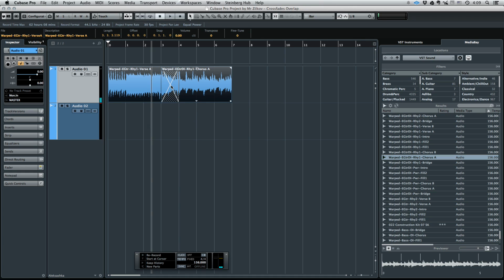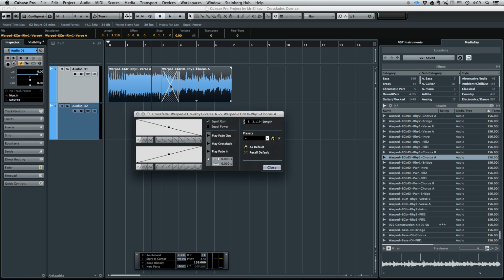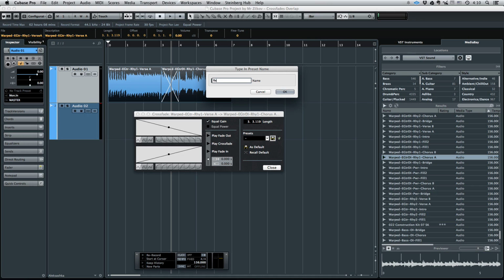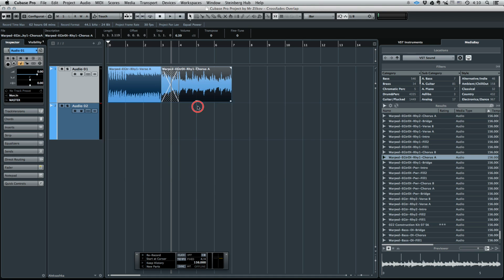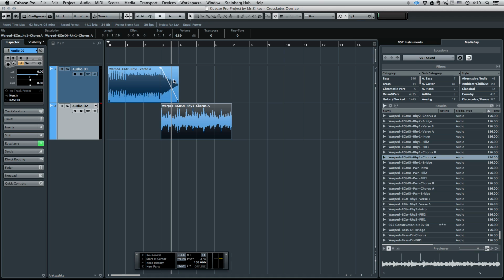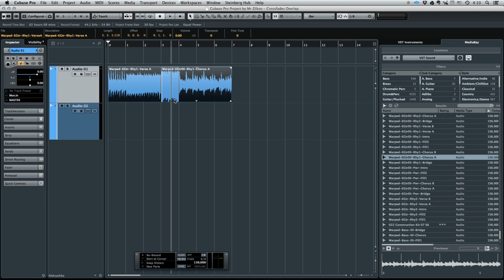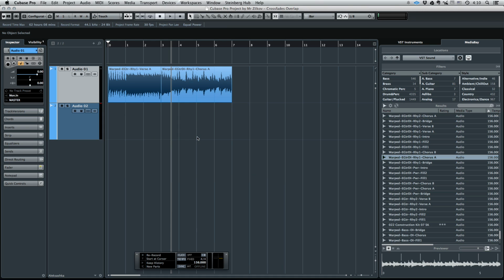Overlapping Audio without a Crossfade in Cubase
Cubase. How to make overlapping audio play on one channel without a crossfade, Studio One style.